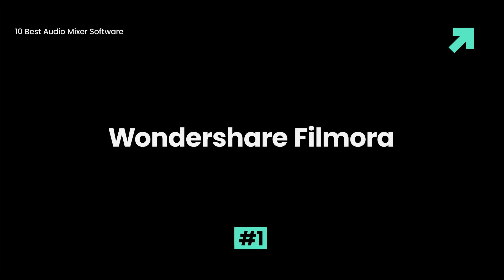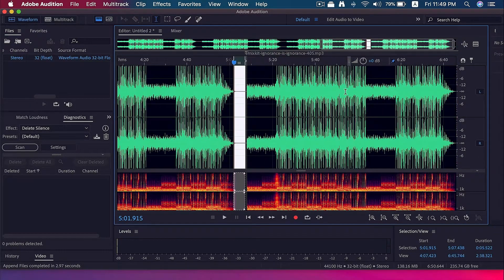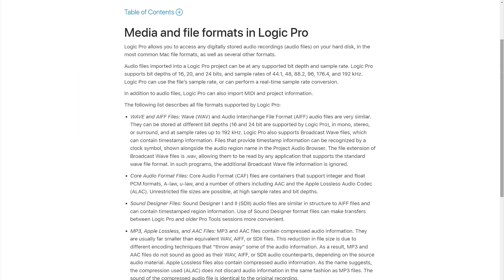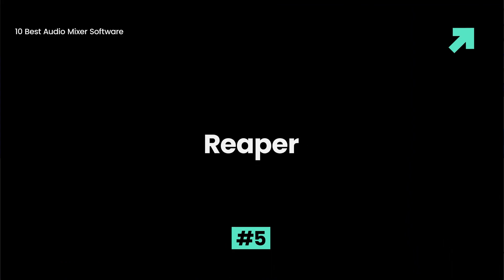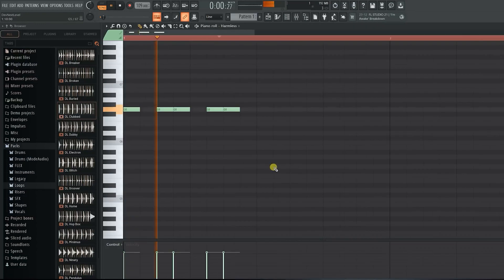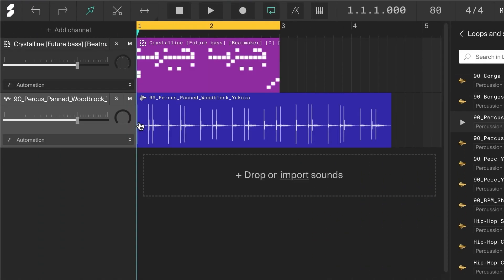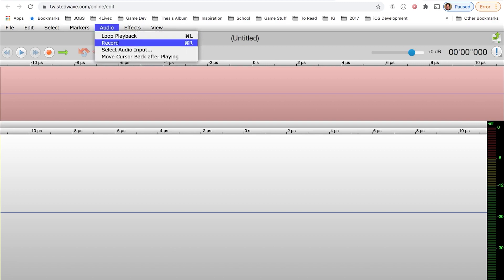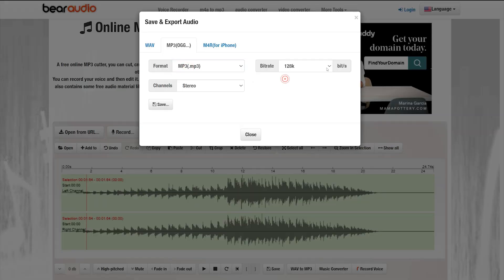Best Sound/Audio Mixers Softwares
+Preset Templates
+Stock Media
+Speed Ramping
+Masking
+Auto Synchronization
+Audio Visualizer
+And more...